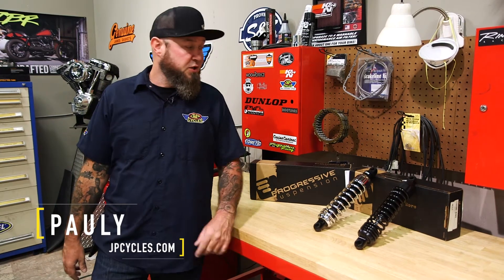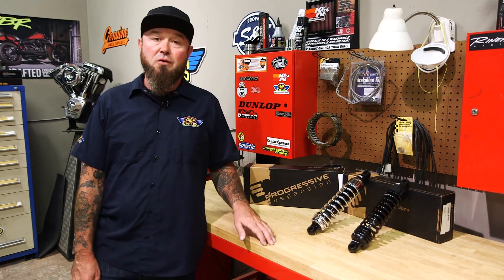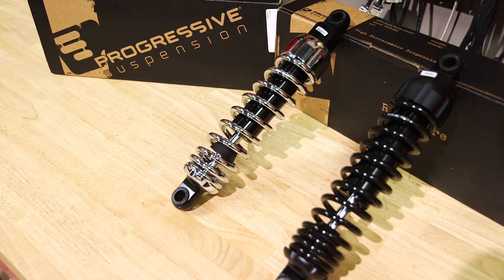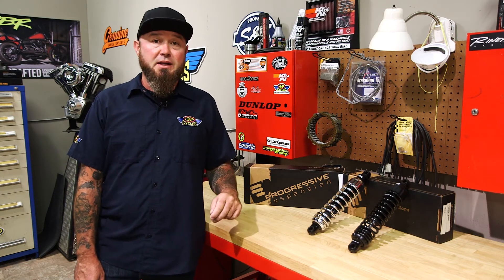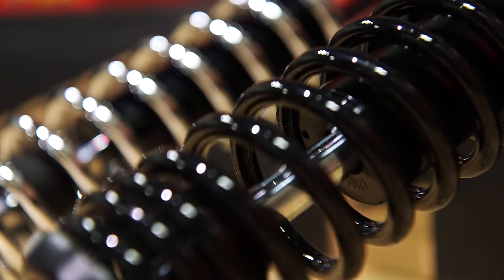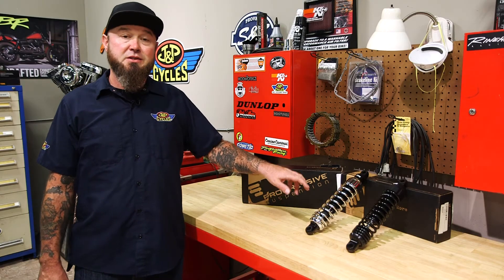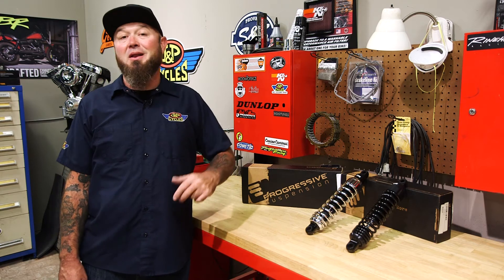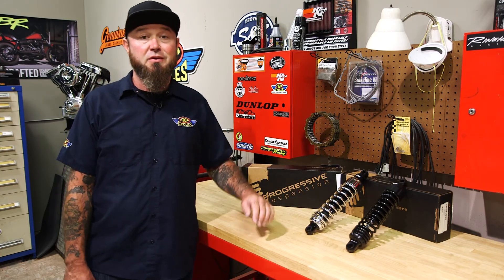Progressive 444 Series Shocks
• After more than a decade of ruling the roads with their famous 440 Series shocks with IAS, Progressive Suspension has unveiled another breakthrough design
• It is dubbed Frequency Sensing Technology (FST) for its unique ability to dynamically adjust damping as you ride
• Frequency Sensing Technology allows the shocks to sense the frequency of a bump and automatically adjust damping for superior ride quality
• These shocks also feature deflective disc valving, hand adjustable spring pre-load (no special tools needed), and progressive rate springs
• High pressure gas charged for consistent performance
• Sold in pairs
• Lifetime Limited Warranty and are Made in USA